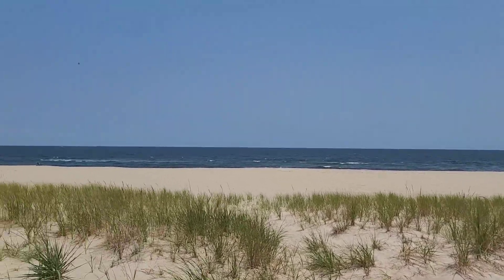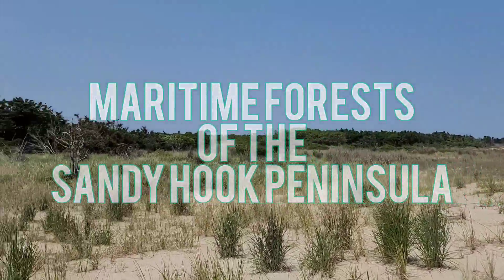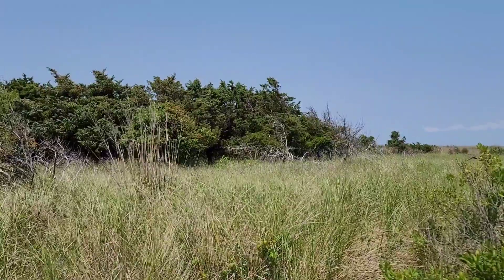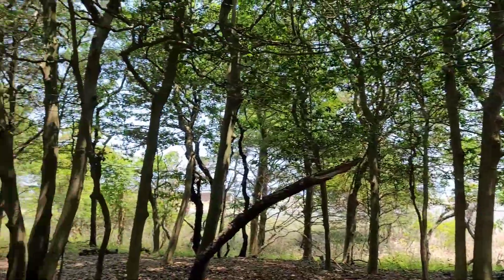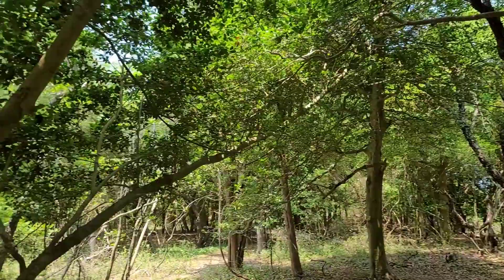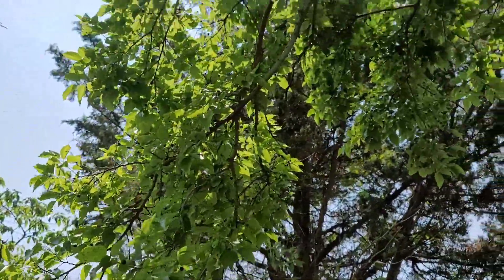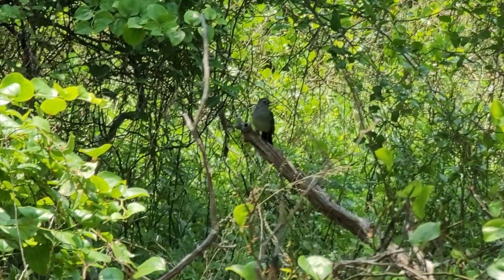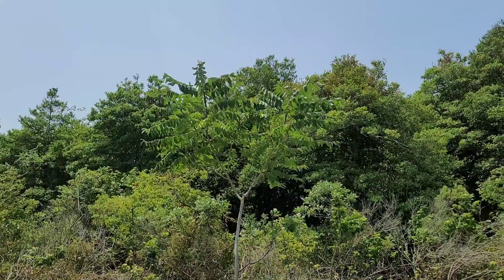Sandy Hook's Maritime Forests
Maritime Forests are a common habitat found on Barrier Islands throughout the Mid-Atlantic.